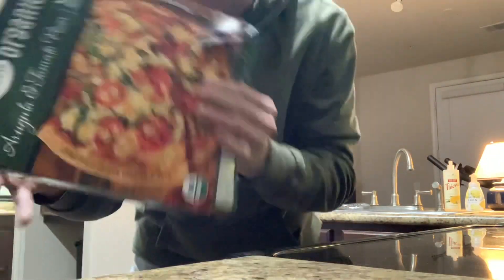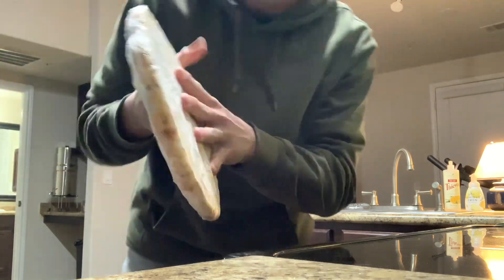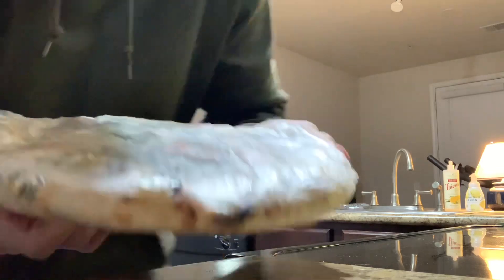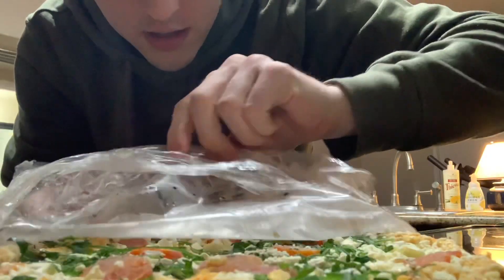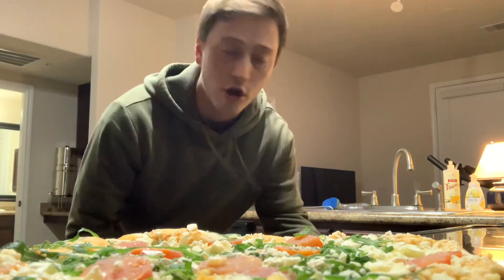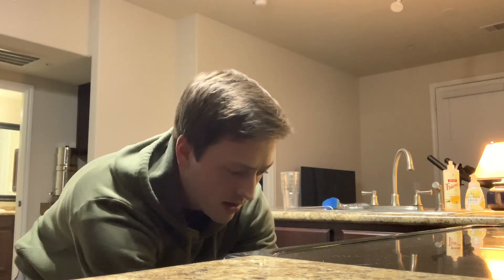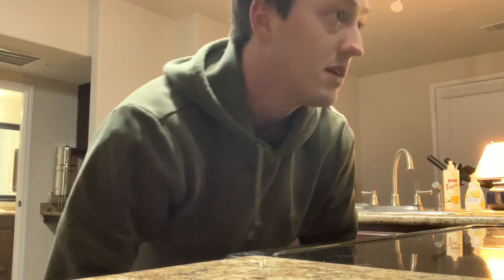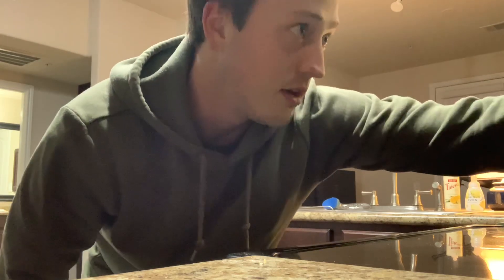I have to tell you this